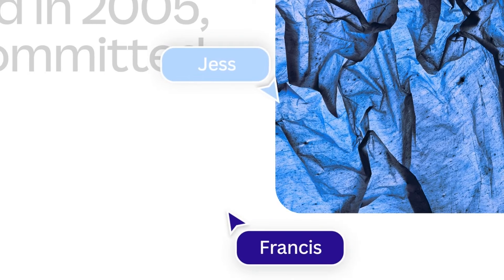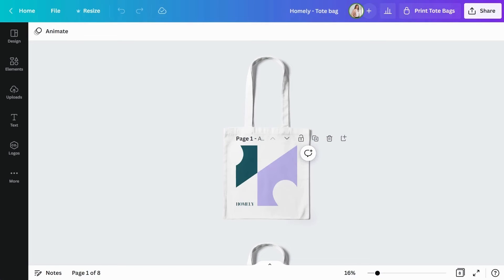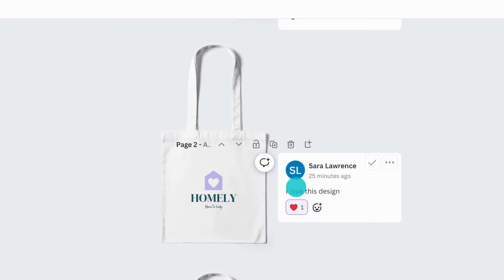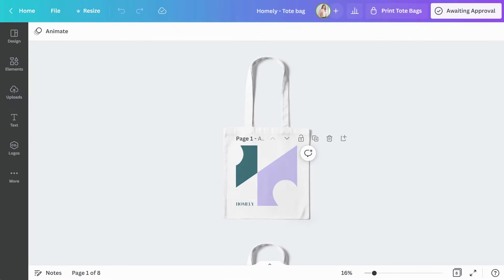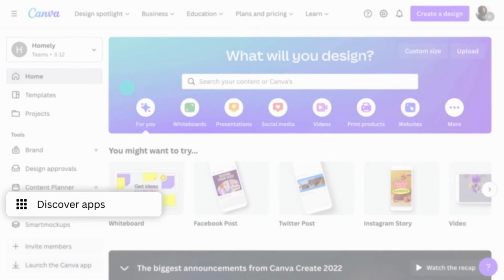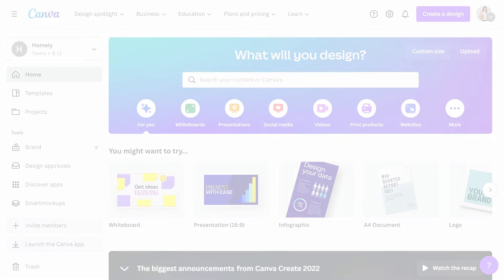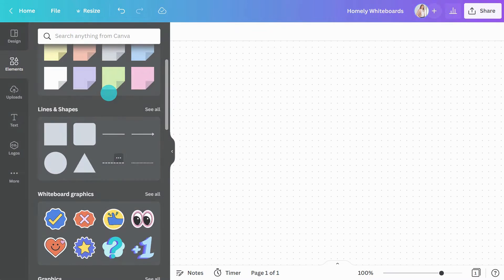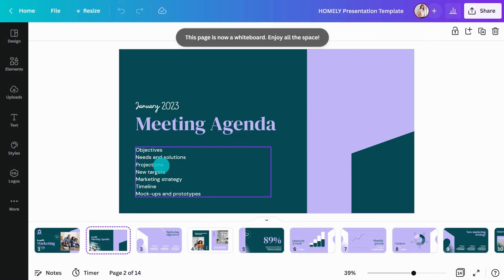Collaborate with your colleagues in Canva Teams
Canva Teams takes the effort out of teamwork and makes it easy to collaborate with your colleagues on any project you like, whether it’s a video, presentation, brainstorming or social post.

As your all-in-one workplace design tool, Canva empowers teams to create their best work together, no matter the team size, function, or industry.

► How to add comments and reactions in real time with Canva
► How the Design Approvals tool works
► Ways Canva can be integrated into other apps and tools
► How to collaborate with Canva Whiteboards

⏳ TIMESTAMPS
00:00 Intro
00:36 How to collaborate with your colleagues in real-time with Canva
01:08 How to send design approvals to a leader
01:51 Tips to integrate Canva tools with other apps
02:27 Ways to use Canva collaborative whiteboards
03:45 Wrapping up

Keen to learn more?

✏️Team Member onboarding series
Did you enjoy this video?